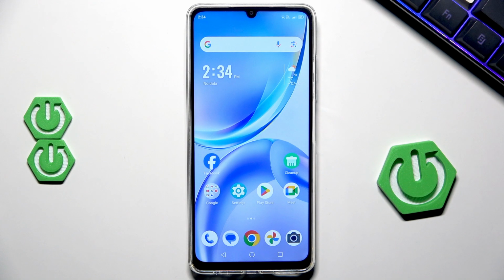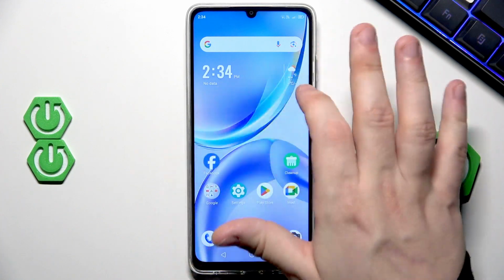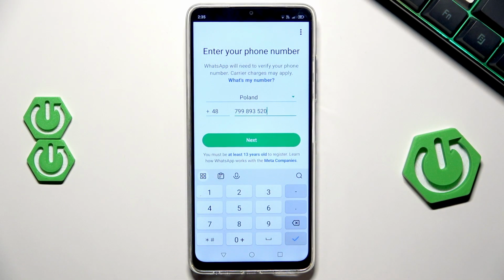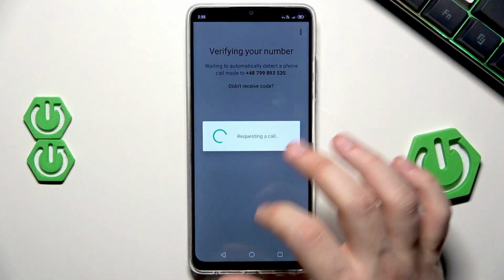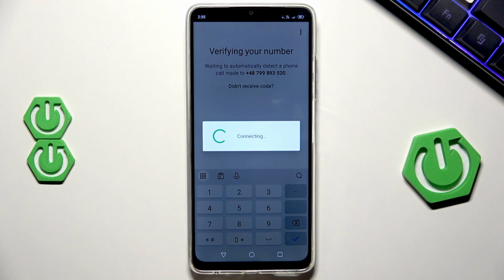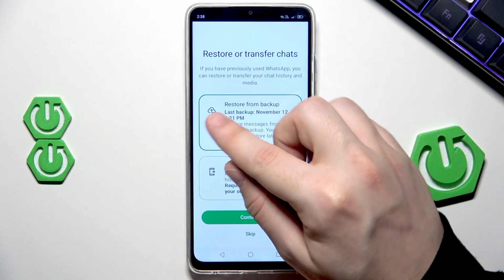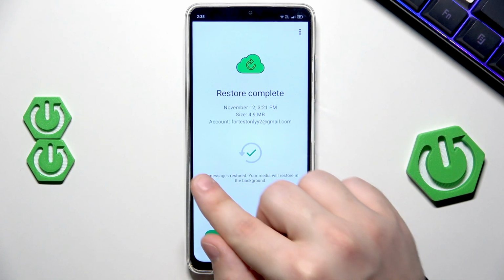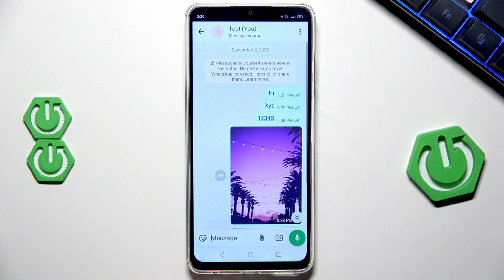ZTE Blade A36 - How to Restore WhatsApp Backup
In this video I show how to restore a WhatsApp backup on the ZTE Blade A36 step by step. You will learn how to check your Google account in Settings, open WhatsApp, enter and verify your phone number (SMS or missed call), grant permissions and restore chats and media from Google Drive. The missed call verification is usually faster and I explain what to allow so the restore can complete without issues. This method works on ZTE Blade A36 and other Android phones using Google Drive backups.

How to restore WhatsApp backup on ZTE Blade A36?
How to verify phone number and restore WhatsApp on ZTE Blade A36?
How to restore WhatsApp media and chats on ZTE Blade A36 from Google Drive?

0:00 Intro - what we will do
0:16 Check Google account in Settings (must be the same account used for backup)
0:33 Open WhatsApp, select language and agree
0:48 Enter phone number (use "What's my number" if needed)
0:59 Start verification (SMS or missed call)
1:16 Use missed call verification (recommended)
1:35 Verified and connecting to account
1:52 Grant permissions for media and storage
1:55 Select "Restore from last backup"
2:00 Wait for restore to complete - tips and what to expect